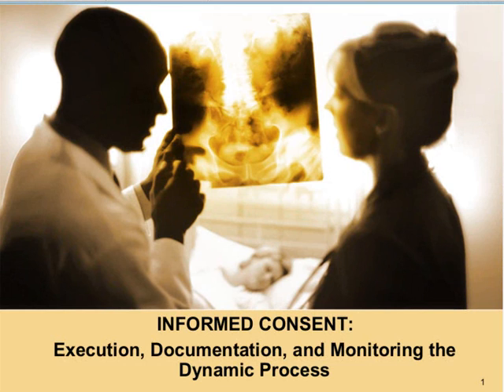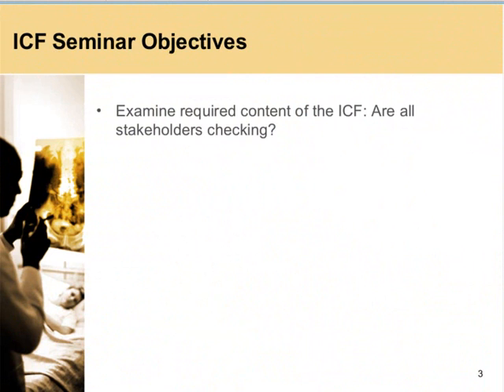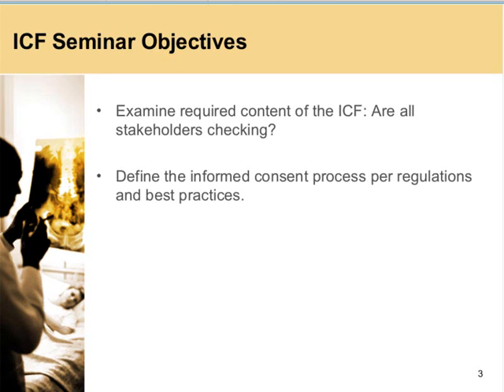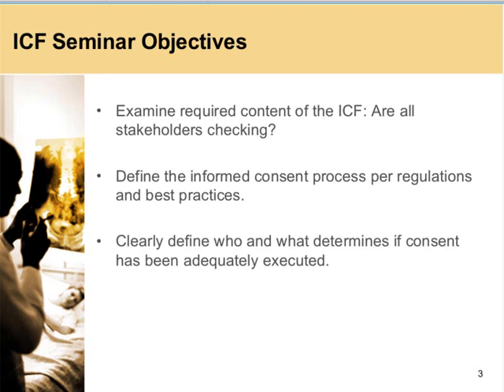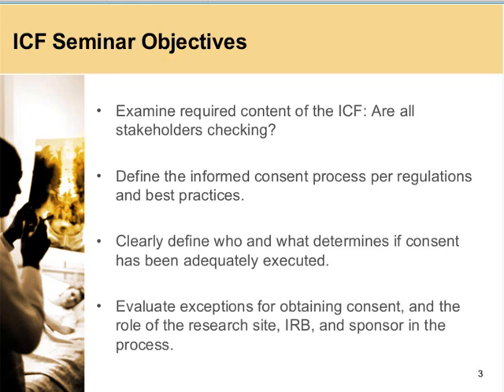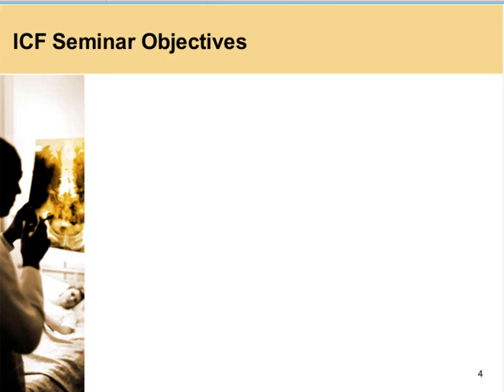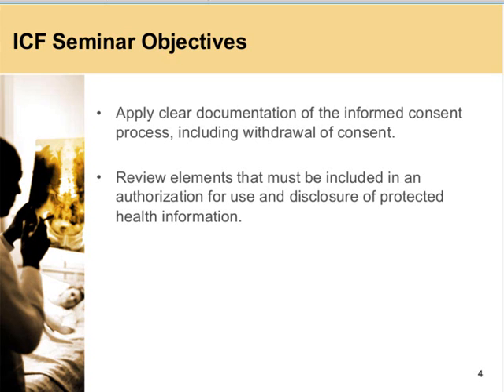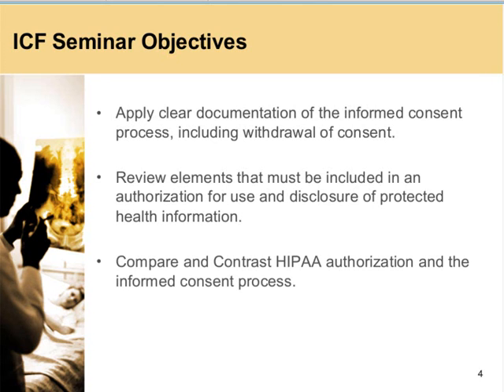Informed Consent Content and Process Requirements Trailer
The web seminar presents in an interactive environment, the elements of the informed consent document, and the components of the process. Industry specific scenarios are presented to reinforce important concepts, for example: evaluating and documenting capacity to consent, voluntariness, when a HIPAA authorization required, withdrawal of consent and more. Discussions also include reported poor regulatory performance regarding informed consent, and successful solutions for practices that increase the protection of human subjects in clinical research